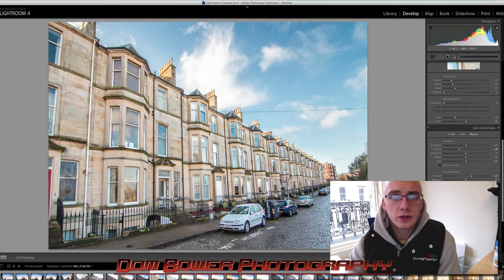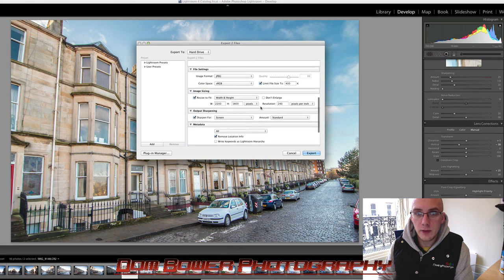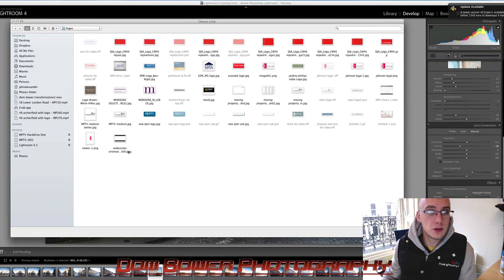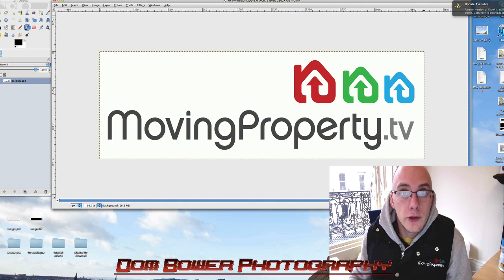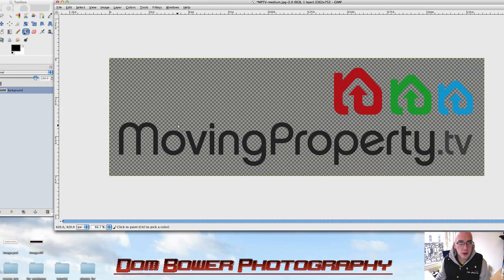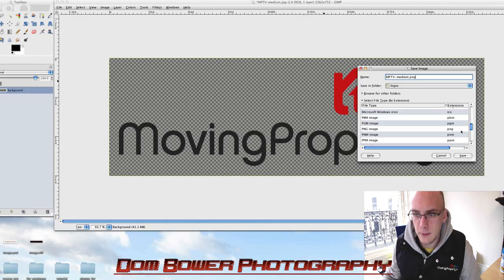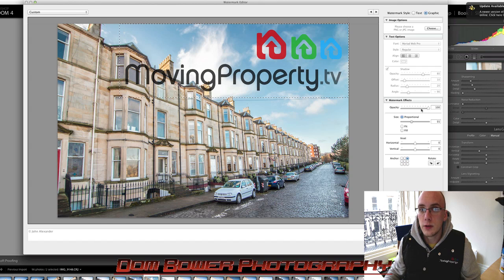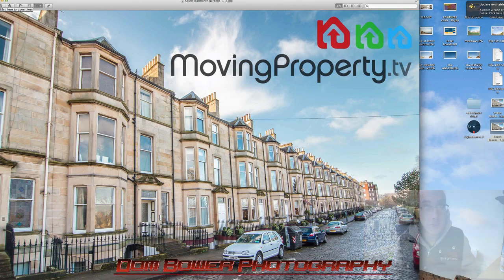Adobe Lightroom Logo / Watermark Tutorial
using just a text watermark is fine but if you want to show off a bit you really want to have a logo embedded on your image. You could just open up an image in gimp and paste your logo file and choose and appropriate blend mode  but that will need to be done individually for each photo and take ages, here you can have it preset in lightroom so you can batch process your photos so they all come out with your logo as a watermark on the images.

PHOTOGRAPHY CLOTHING
Point and destroy clothing